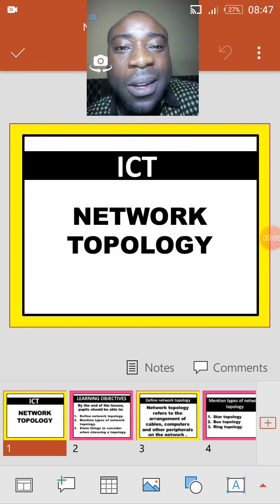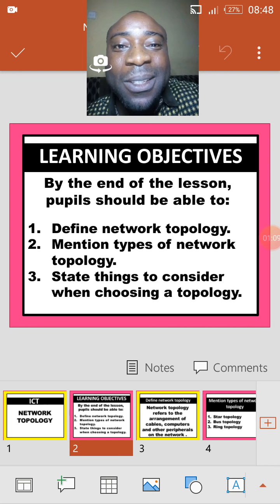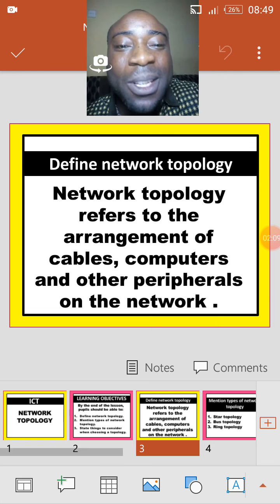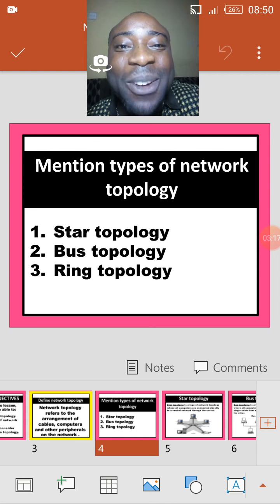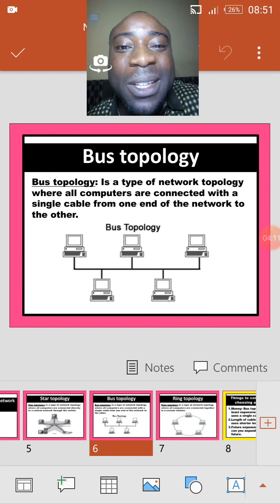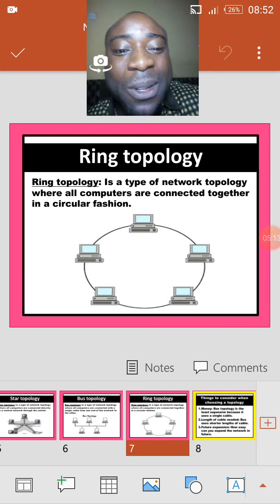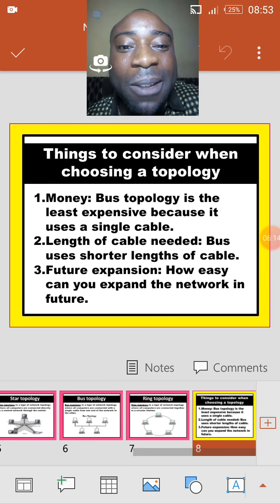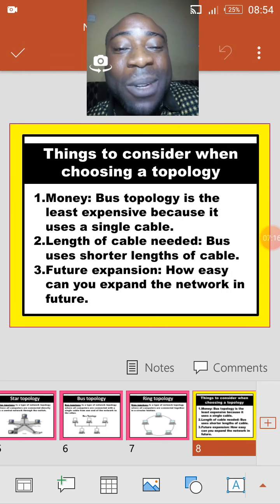Network Topology For Kids 2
Network topology and types